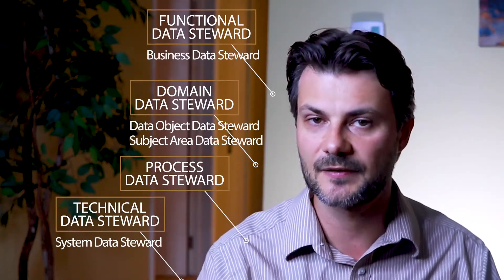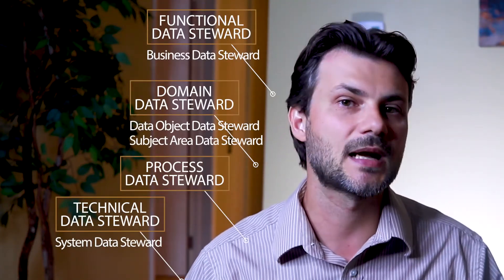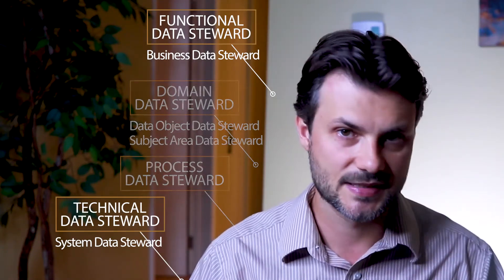5 Types Of Data Stewards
5 TYPES OF DATA STEWARDS //
Data stewardship roles can be segmented and categorized in multiple ways, but for the scope of this video I would like to argue there are 5 different types of data stewards that an organization might have that you should learn about.

Do you want to enhance your data governance skills? Take it at your own pace and benefit from its available templates:

0:00 Intro
0:56 Domain Data Steward
2:33 Functional Data Steward
3:56 Process Data Steward
4:26 Technical Data Steward
5:58 Business Data Steward
7:00 Lead Data Steward

Our mission here at LightsOnData is to:

1️⃣ Provide current and future data professionals with increased knowledge and better understanding of data governance, data management, and data storytelling.

2️⃣ Provide simple, fun, and engaging, as well as thorough explanations, teachings, and advice on important, but otherwise boring and dry topics of the data world.

3️⃣ Put the lights on data-focused organizations and products by helping them get more exposure on social media.